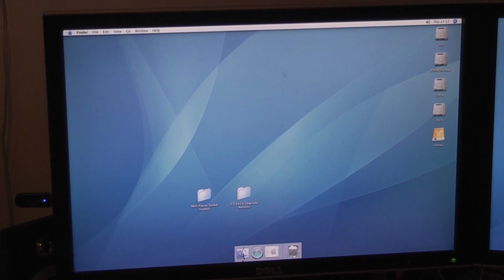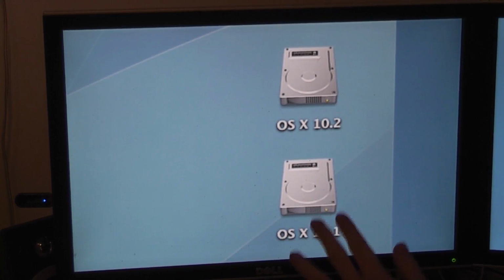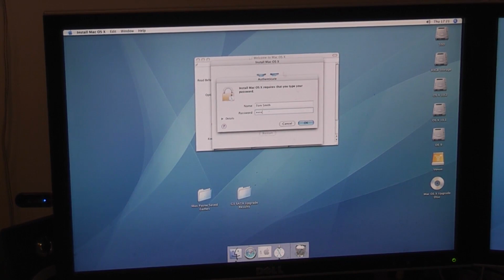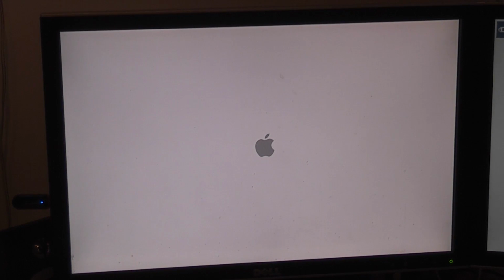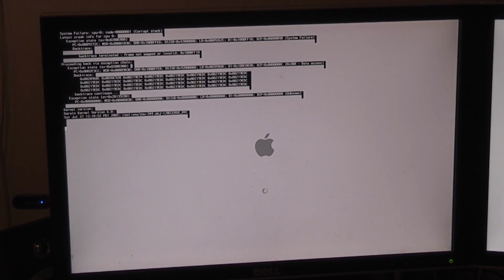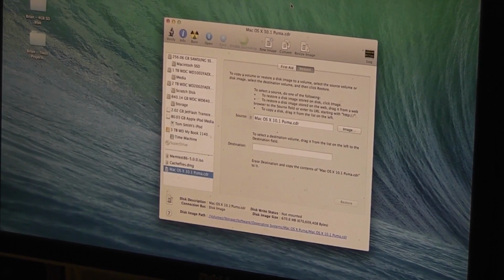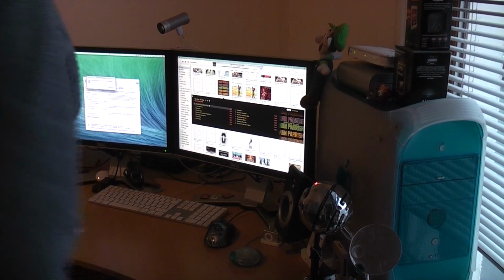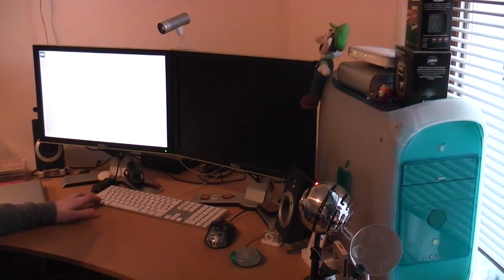Power Mac G3: Mac OS X Jaguar / Puma Install (Part 1)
I know the title sounds crazy, but hear me out. I have a drive sitting redundant in my G3, so I thought I'd partition it and throw on a couple of older versions of OS X for experimenting. I already have OS9 on a separate drive, so I thought this would add to the classic museum of outdated operating systems once offered by Apple.

There'll be another part to this video. I had a few troubles that hopefully I can iron out very soon.

Please post questions on Facebook. Your question will be seen by 500+ ItsMyNaturalColour fans and they're all happy to help...

For donations to ItsMyNaturalColour, please visit the sidebar on my YouTube channel.